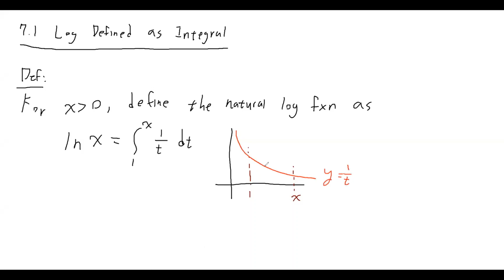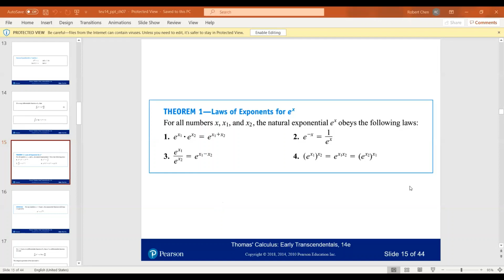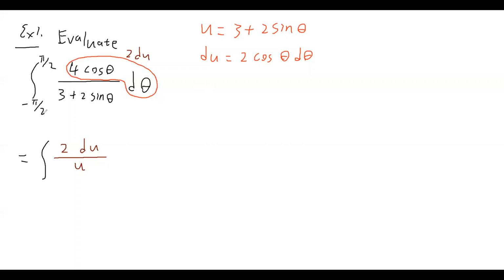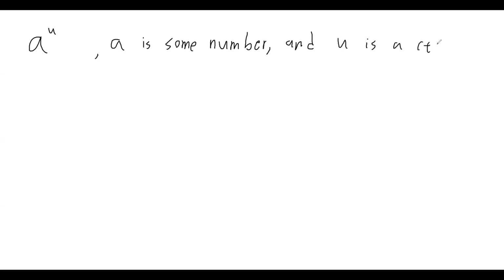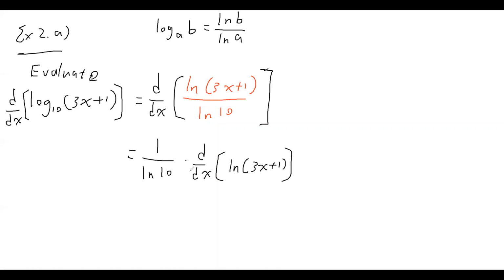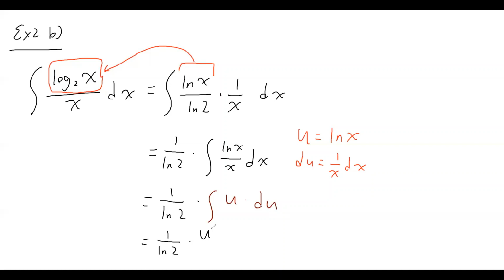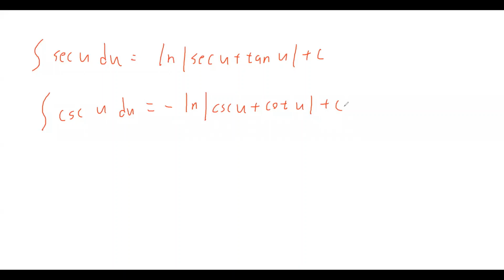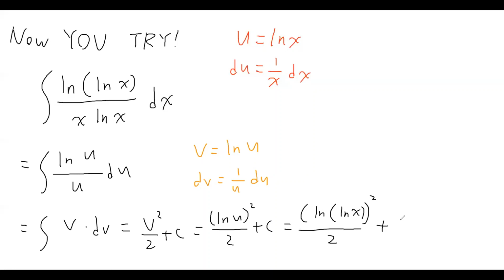CPP - MAT1150 Calc II 7.1 Logarithms Defined as Integrals